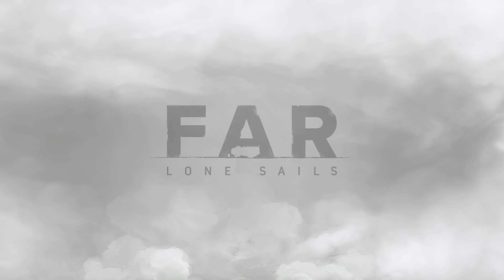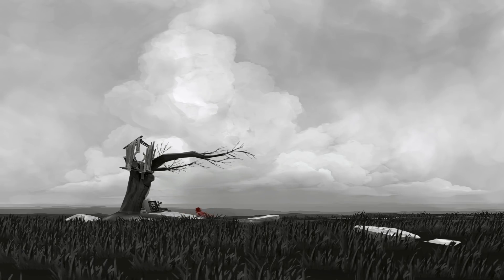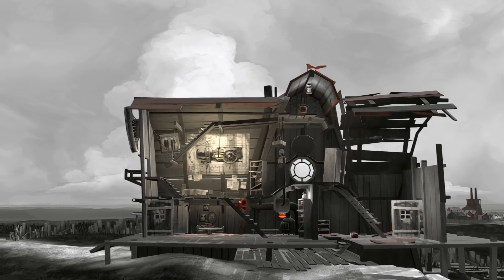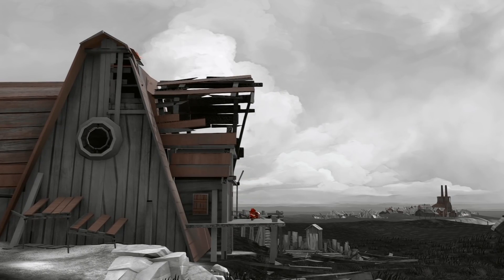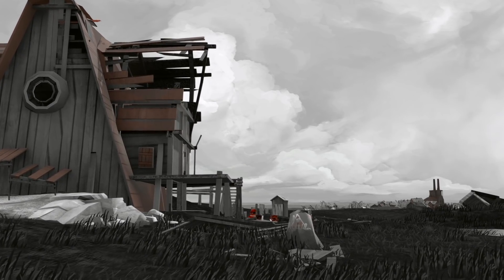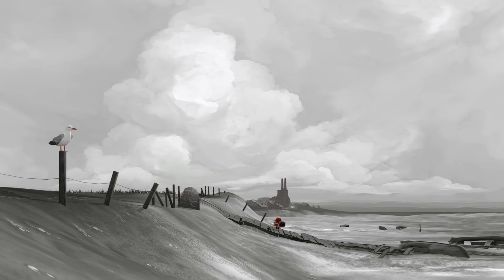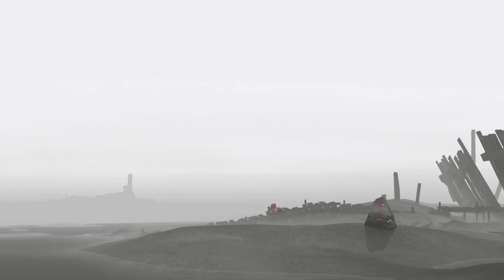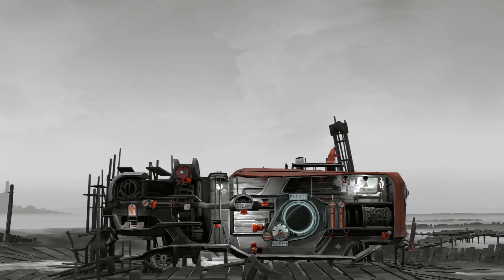FAR Lone Sails - A Puzzle Journey Game - Nooblets Play's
I play FAR Lone Sails a relaxing, puzzle, journey game.
Traverse a dried-out seabed littered with the remains of a decaying civilization. Keep your unique vessel going, overcome numerous obstacles and withstand the hazardous weather conditions. How far can you make it? What will you find?